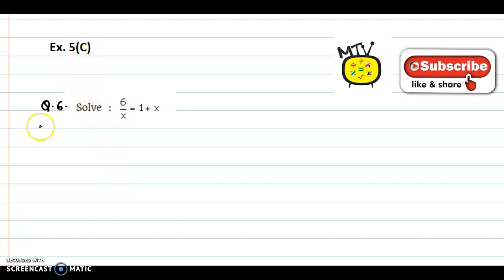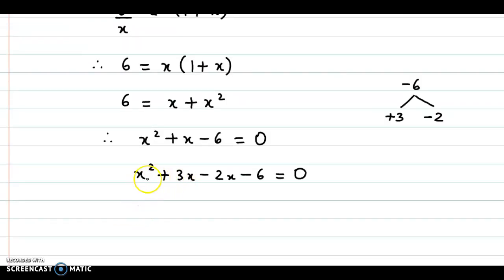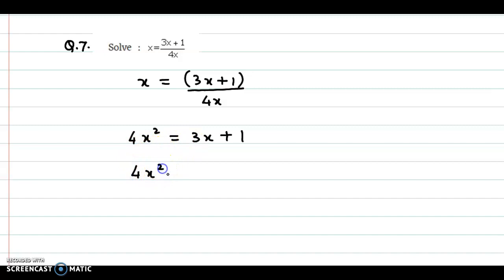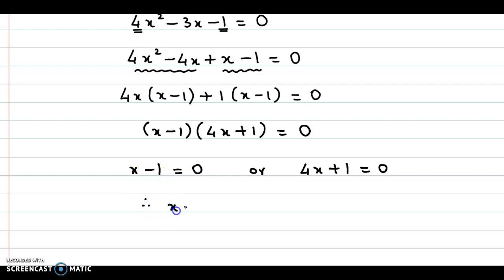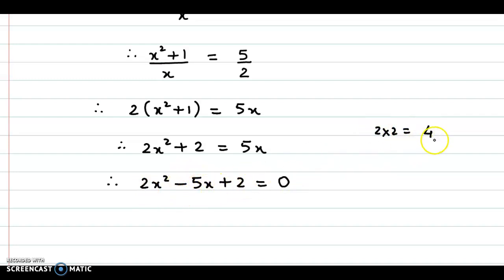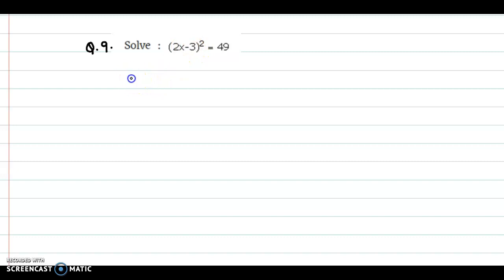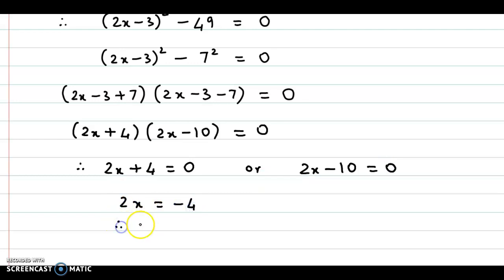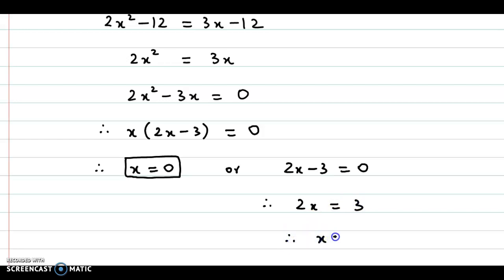ICSE Class 10 Maths | Chapter 5 Quadratic Equations | Selina Publication | Ex. 5(C) Qs. 6 to 10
Ex. 5(C) Qs. 6 to 10